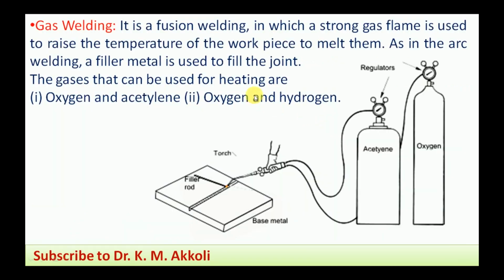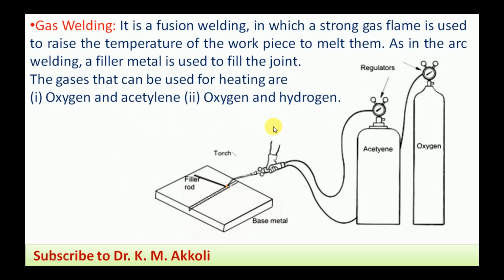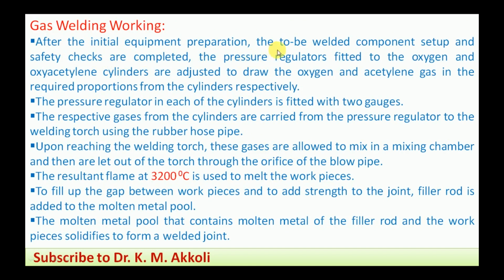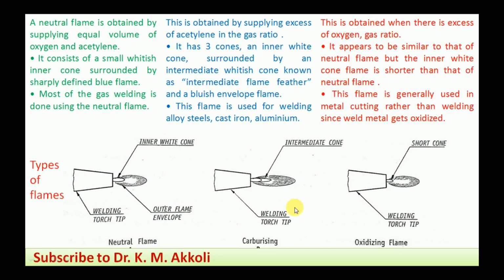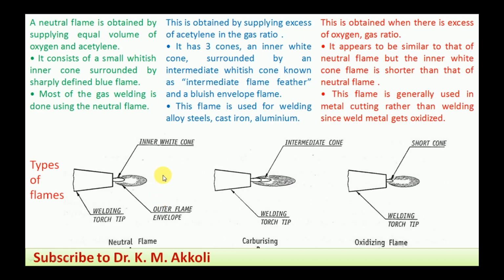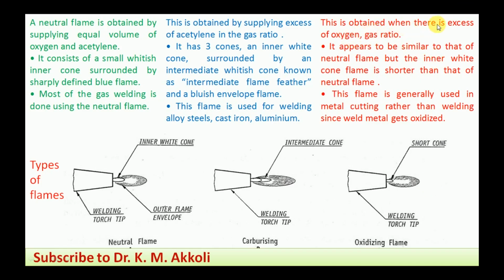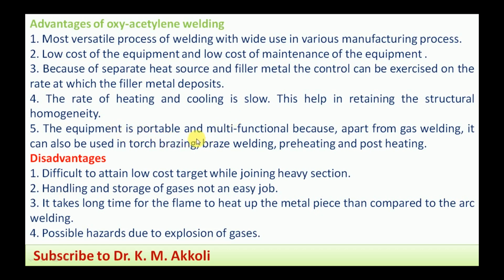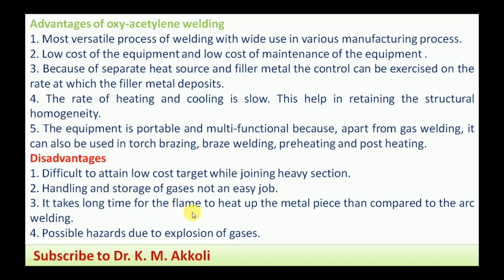Gas Welding, Mechanical Engineering